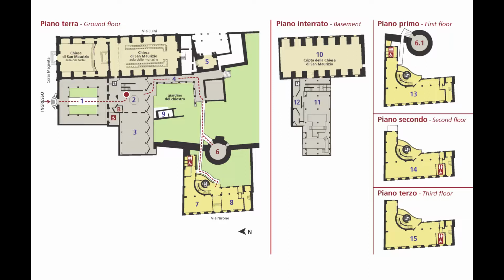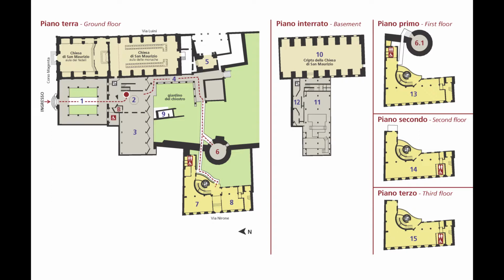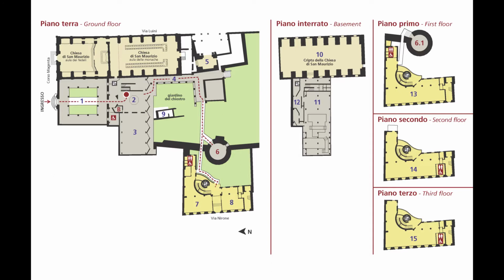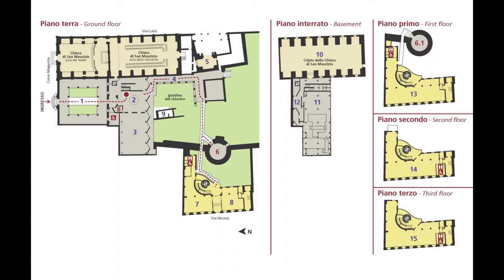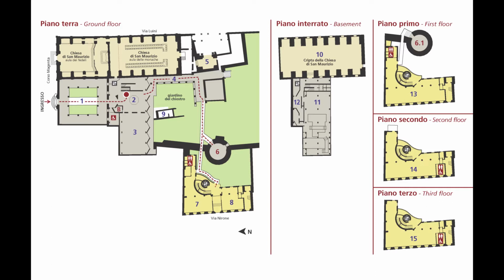QR1 Archeomi eng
Museo archeologico di Milano - audiodescrizione lingua inglese